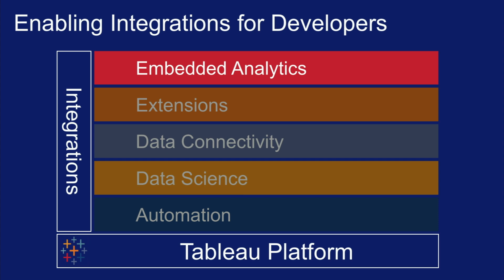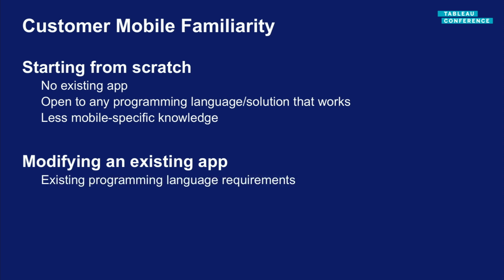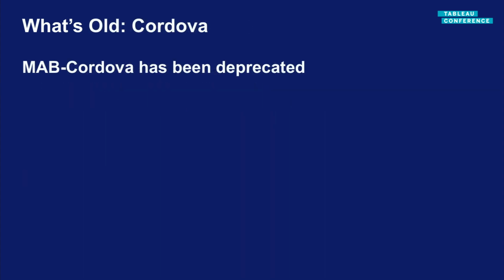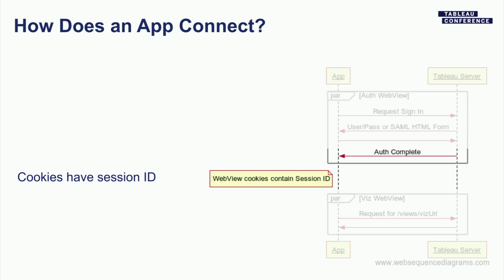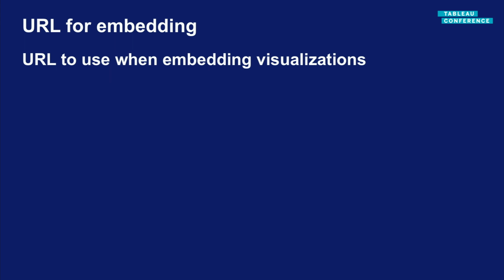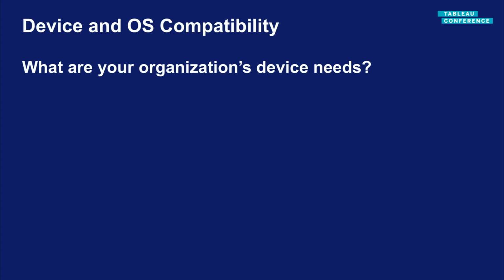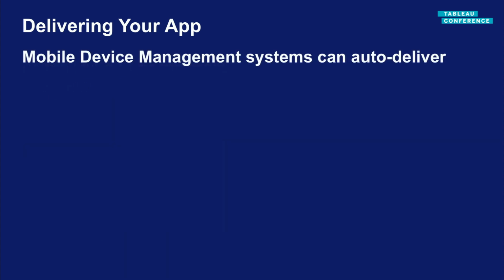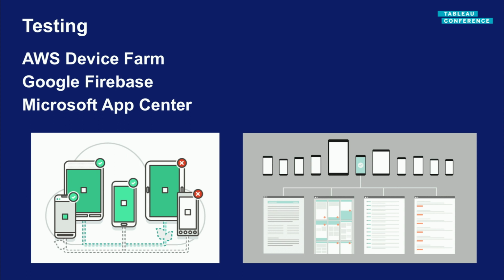Mobile app bootstrap | Custom mobile apps with embedded Tableau visualizations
Want mobile visualizations outside of Tableau Mobile? Have an existing app you'd like to juice up with some vizzes? This session will dive deep into Tableau's open-source mobile app bootstrap. We'll discuss the new React Native framework and how it enables web developers to write cross-platform apps. Well also cover how to retrieve viz images for offline use, the basics of authenticating with Tableau Server, and how to set up long-lasting user sessions. Common app pitfalls will also be covered, alongside tales of amazement and sadness from organizations who've worked with the mobile app bootstrap.